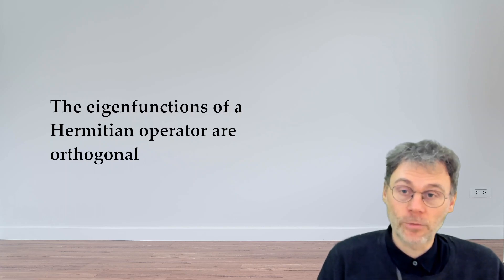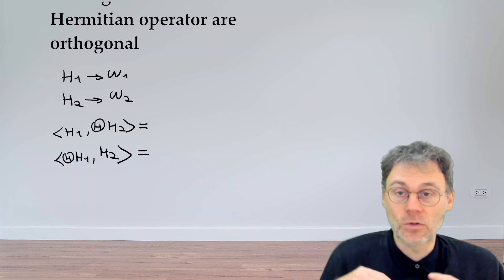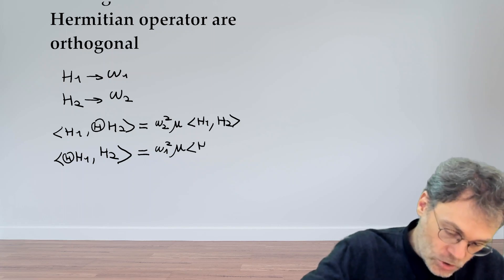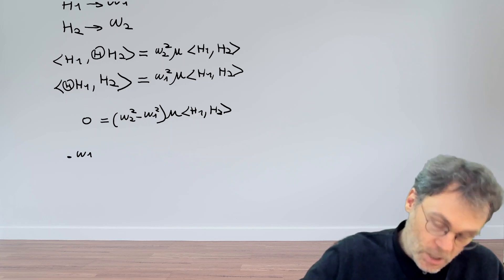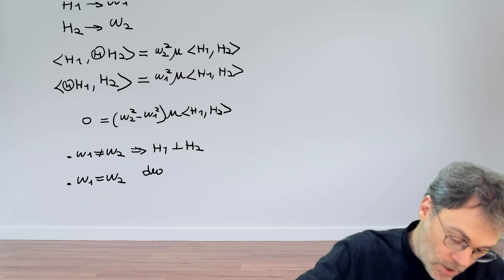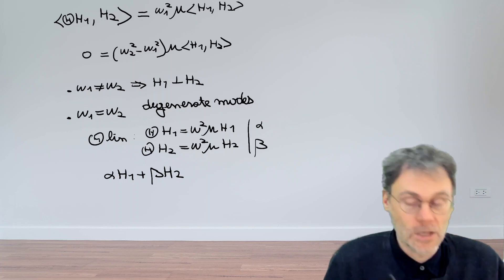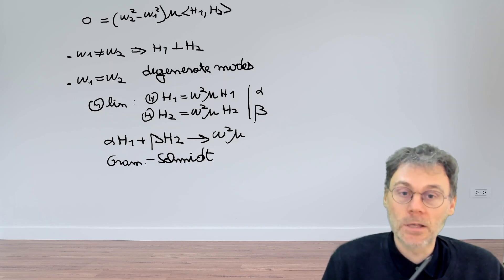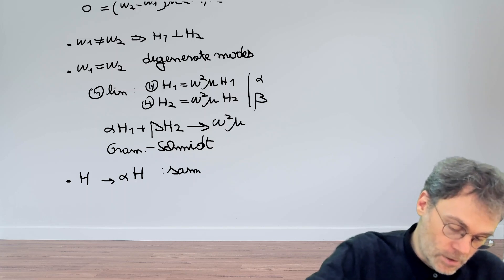The eigenfunctions of a Hermitian operator are orthogonal